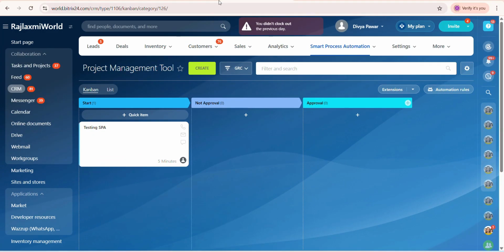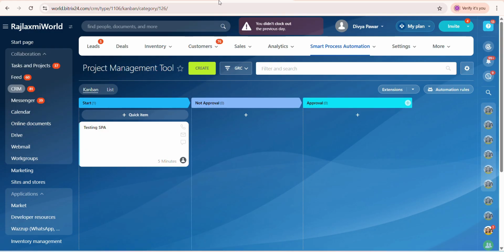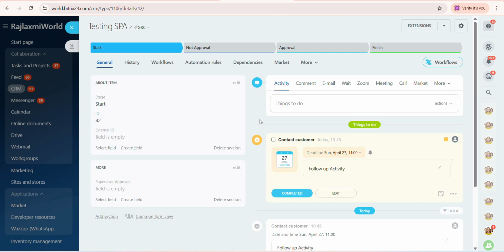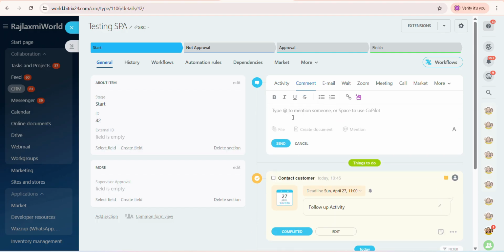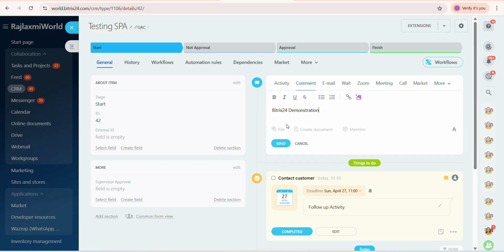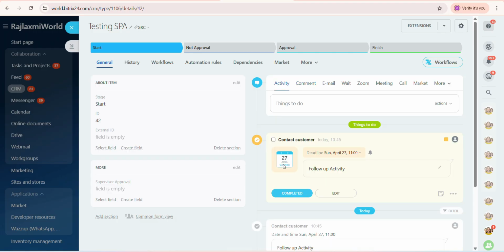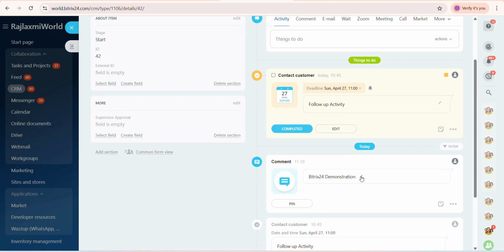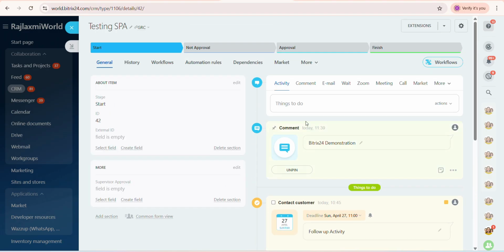How to Add Comments in SPA in Bitrix24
Learn how to add comments inside a Single Page Application (SPA) in Bitrix24 like a pro! 🚀 In this video, we walk you through the step-by-step process of integrating comment functionality within your Bitrix24 custom SPA — perfect for developers, administrators, and Bitrix24 power users who want to enhance interactivity in their CRM or project management modules.

🔥 What You’ll Learn:

How to use the Bitrix24 JS framework to handle comment inputs

Setting up comment fields and saving them via REST API

Displaying comment threads dynamically within SPA

Tips for optimizing your SPA’s user experience with comments

Whether you’re building a CRM card, task tracker, or custom interface — this guide helps you level up your Bitrix24 development.

How to add comment in Bitrix24 SPA

Bitrix24 single page application tutorial

Bitrix24 comment integration

Bitrix24 REST API comment example

Bitrix24 custom CRM SPA development

JavaScript in Bitrix24

Bitrix24 frontend customization

Bitrix24 developer guide

CRM enhancements in Bitrix24

Dynamic comments in Bitrix24 SPA